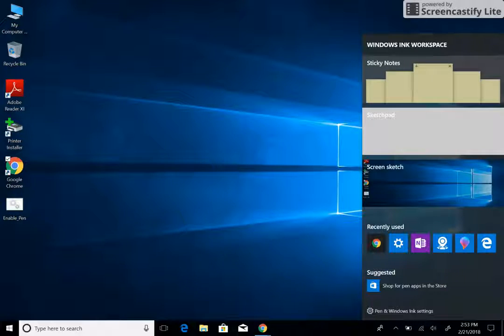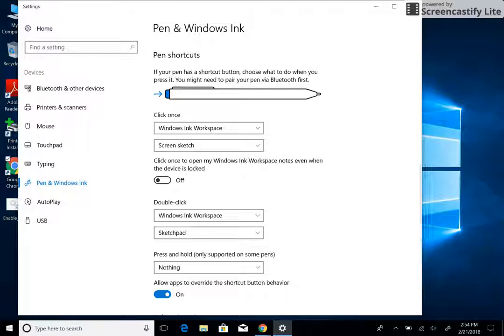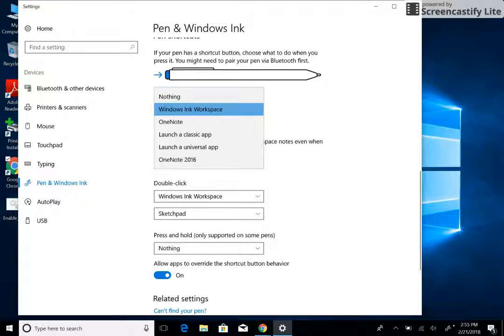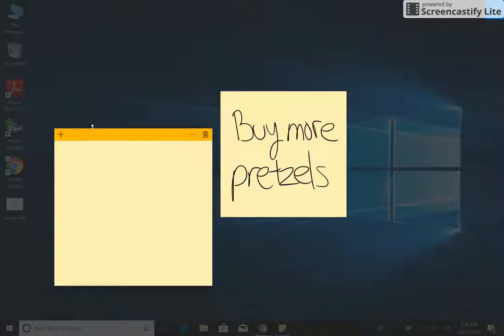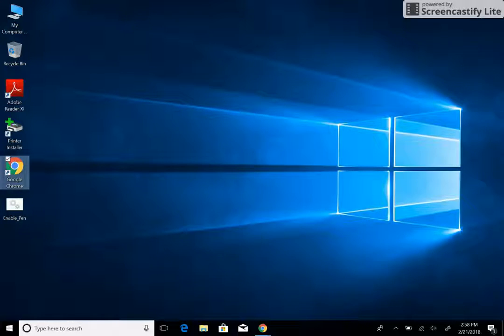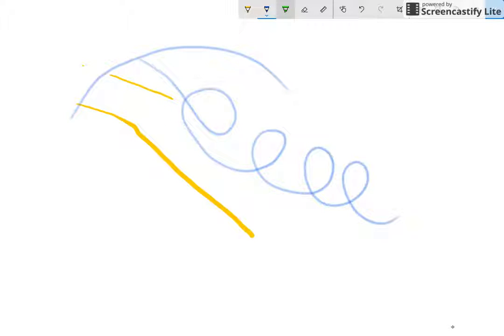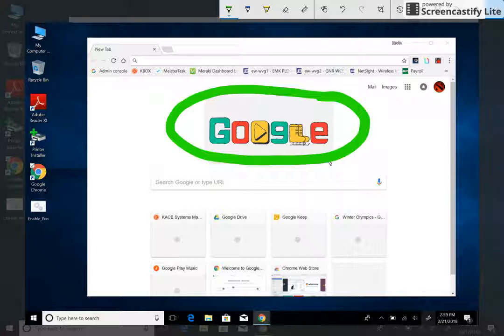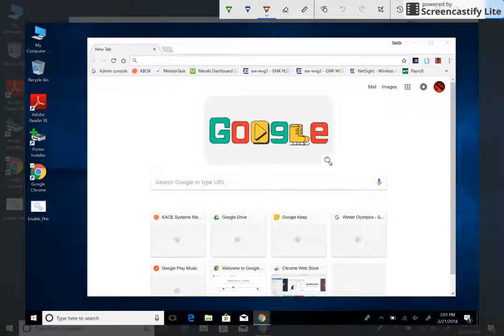2:1 Tablet - Using Windows Ink Workspace